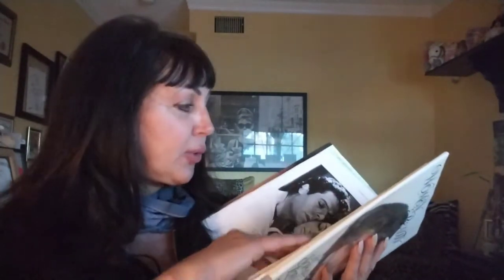Sophia Loren Beauty Tips We Still Use Today!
All natural easy beauty tips from Hollywood Beatles that we can use today.